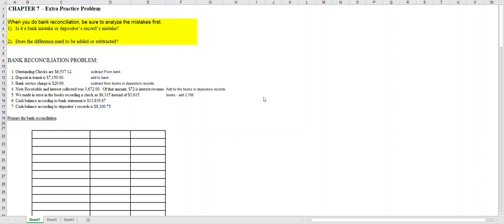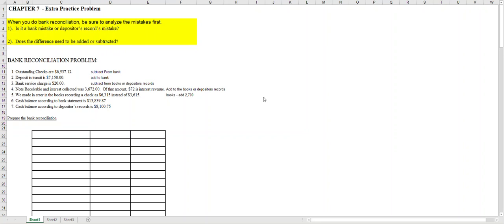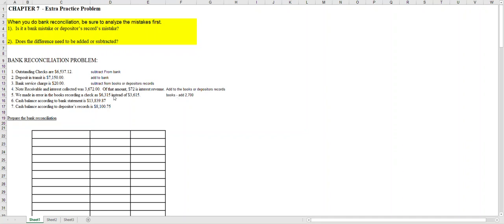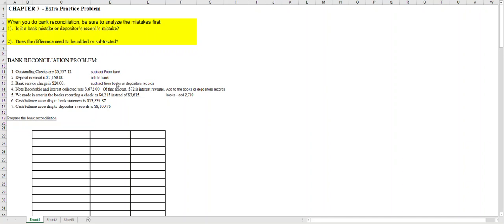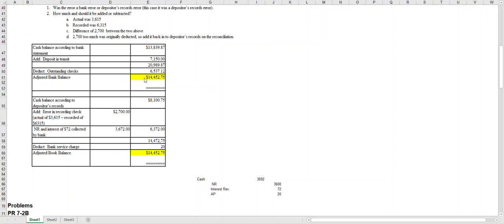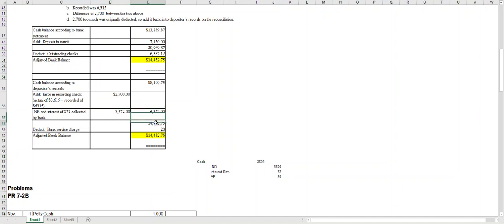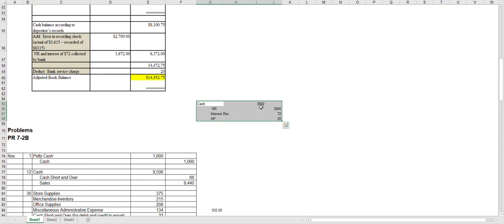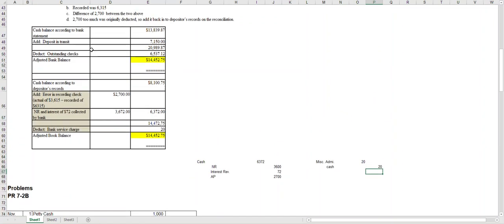Financial Accounting - Chapter 7 - Bank Reconciliation - 2025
Financial Accounting - Chapter 7 - Bank Reconciliation